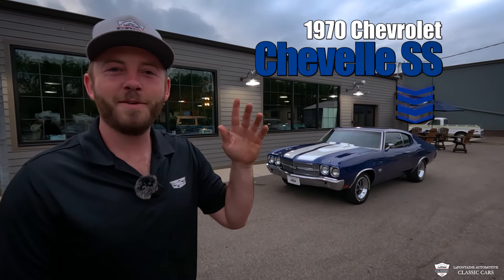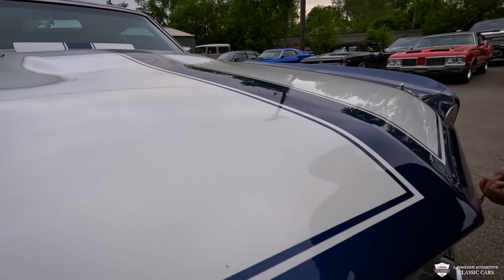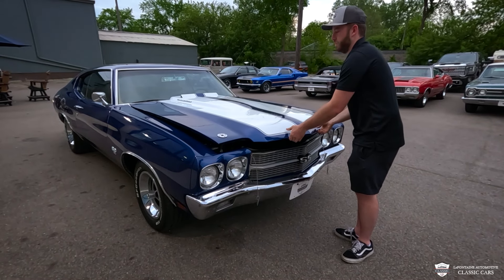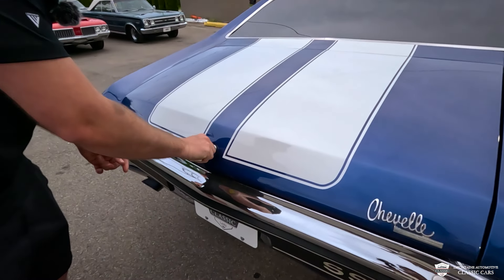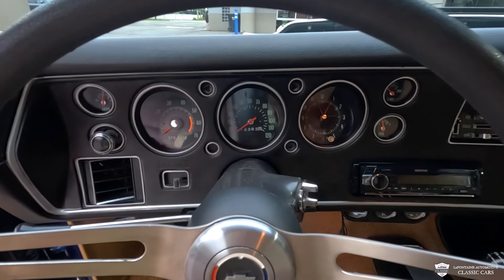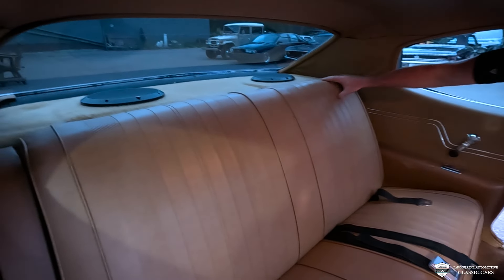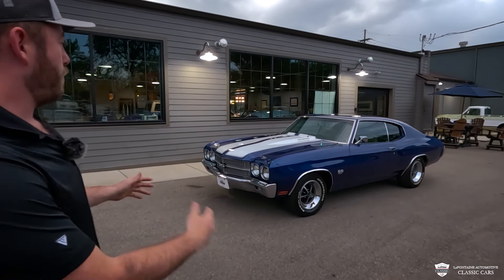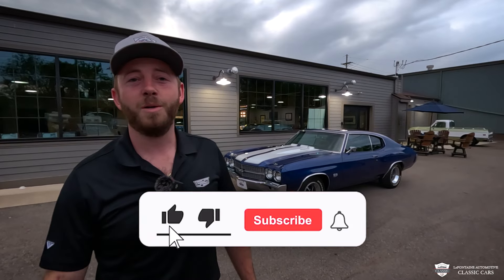1970 Chevy Chevelle SS 454c.i. 5-Speed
This vehicle has sold.

Address:
211 South Main Street

1970 Chevelle SS | 454 V8 | 5-Speed Manual | PS | PB |

Experience this stunning 1970 Chevelle SS 454. Drenched in midnight blue over white racing stripes, but it's not just about looks — Beneath its sleek exterior lies a meticulously maintained interior featuring saddle bucket seats and console that perfectly complement the car. Additional interior options like a Kenwood radio w/ USB, in dash clock and tach, and auxiliary gauges all enhance this Chevelles driving experience!

The heart of this beast is a 454 engine that received a full rebuild in 2015 (photos and receipts still with vehicle), ensuring peak performance and reliability. Upgrades include an Edelbrock Performer RPM intake manifold, a Holley 770cfm Street Avenger carburetor, a Mallory distributor, and an MSD Blaster Coil, among others. This Chevelle is equipped with power steering and power front disc brakes for optimal control and stopping power. Additional features include ceramic coated Hedman headers, a Moroso billet timing indicator, chrome oil pan and timing cover, and a Wieland water pump!

Paired with a TKO600 5-speed manual transmission, this Chevelle offers an exhilarating driving experience, allowing you to harness every ounce of its power. A new drive shaft was paired to a 12 Bolt Rear end and 3.73 Posi Rear Gear!

The F41 suspension package enhances the already impressive handling characteristics of the Chevelle, delivering improved stability, responsiveness, and cornering prowess. Whether you're cruising down the open highway or tackling winding roads, you'll feel confident and in control behind the wheel.

Completing the package are Mag 500 BF Goodrich radial TA tires that ensure both style and performance on the road. Don't miss your chance to own this sweet 70 Chevelle SS. We appreciate your interest, there are many more details to share on this New Arrival!